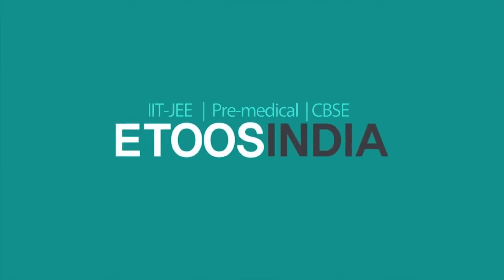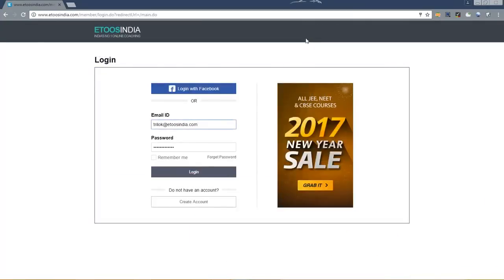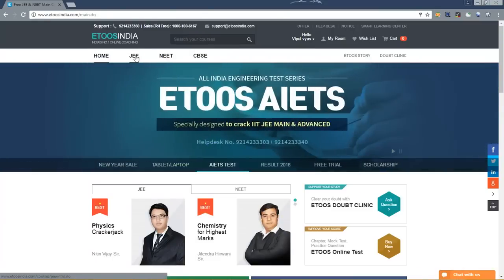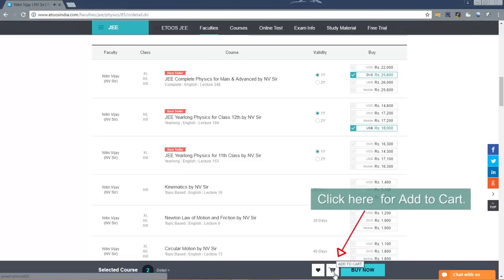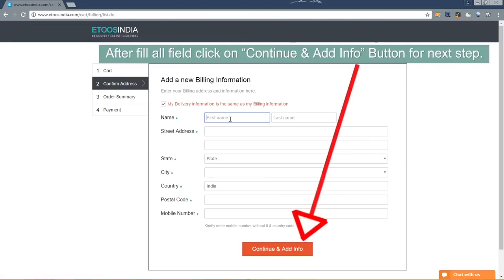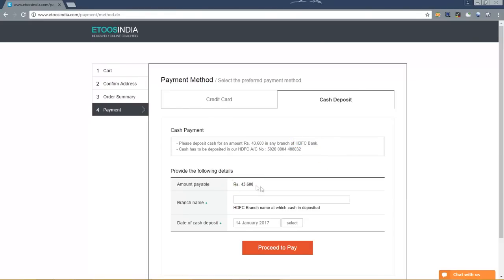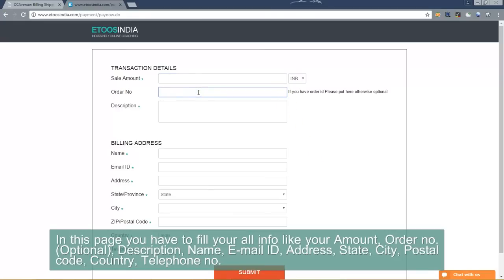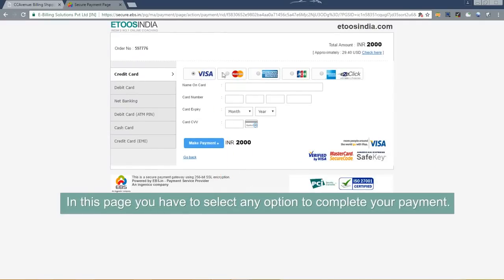How to Buy Etoosindia Video Lectures | JEE | NEET | CBSE | Foundation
How to Buy Manual Video? In this video, we are describing step by step all process for Buy any Video or Lecture to our website. for more help, Now Contact to our Support team : 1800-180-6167